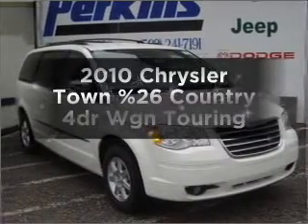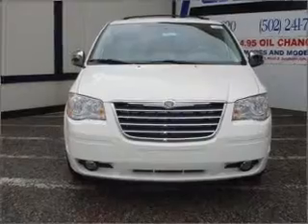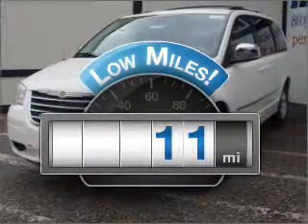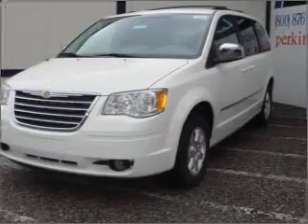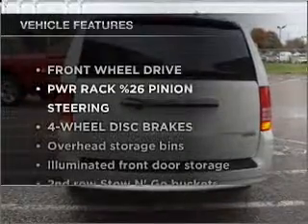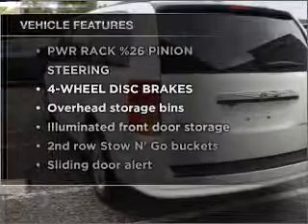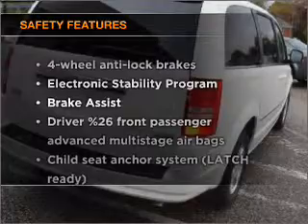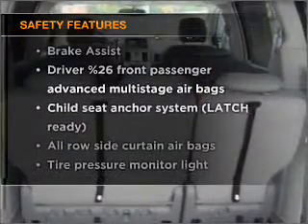2010 Chrysler Town & Country - Crestwood KY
Year: 2010
Make: Chrysler
Model: Town & Country
Trim: 4dr Wgn Touring
Engine: 4.0lv6 cylinder engine
Transmission:
Color: Stone White
Mileage: 11
Address:
6424 West Highway 146